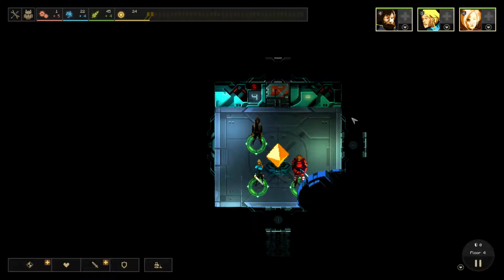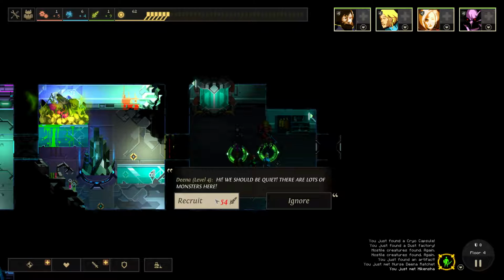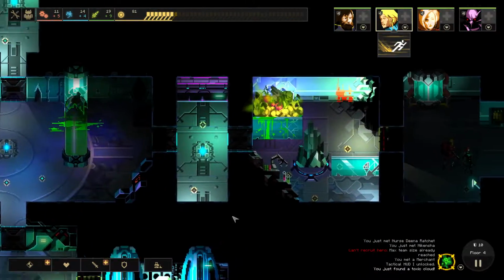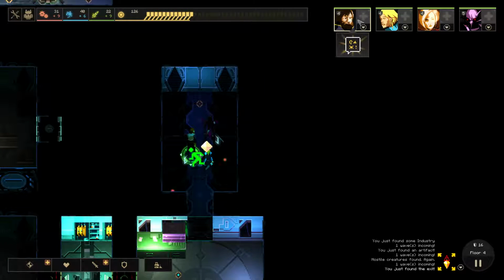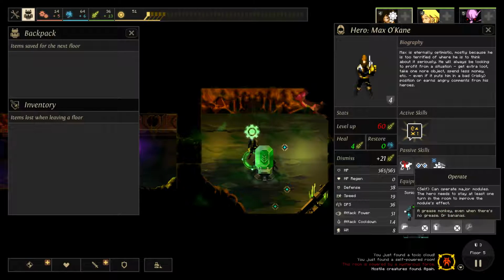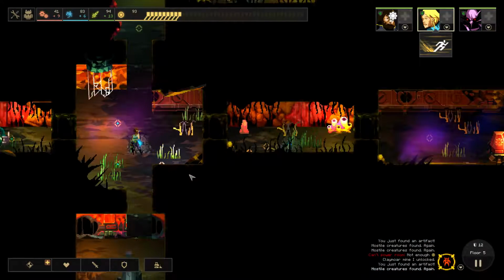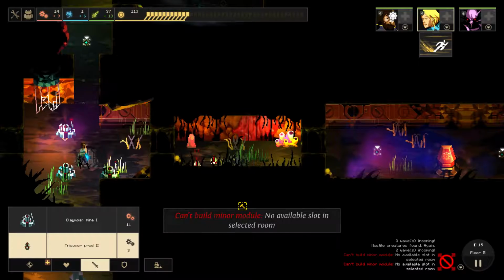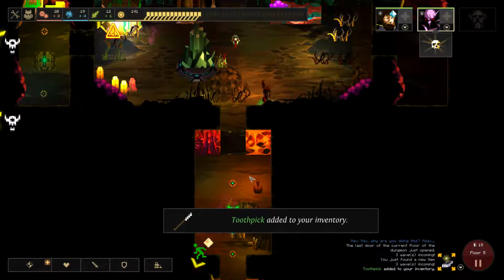Dungeon of the Endless - S1E3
Shock and awe!

Dungeon of the Endless is a Rogue-Like Dungeon-Defense game, in which the player and their team of heroes must protect the generator of their crashed ship while exploring an ever-expanding dungeon, all while facing waves of monsters and special events as they try to find their way out...